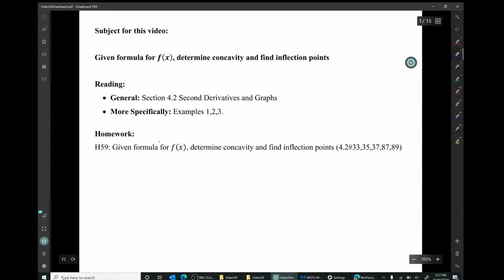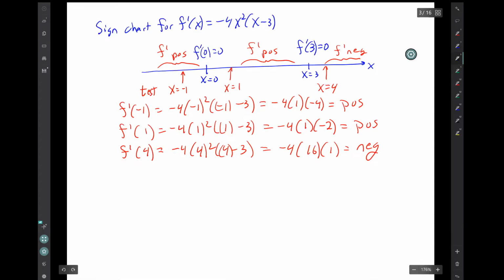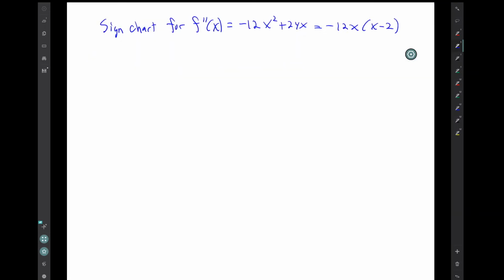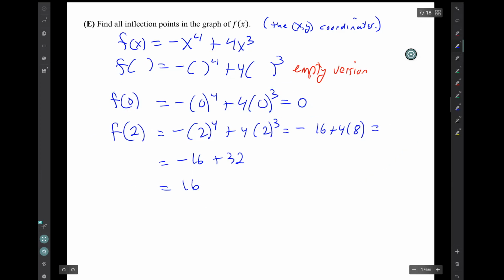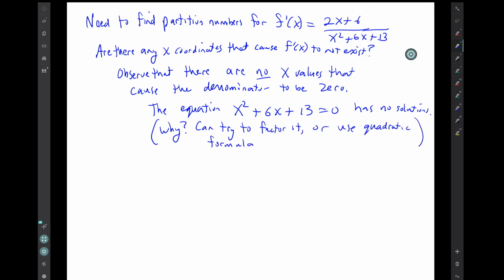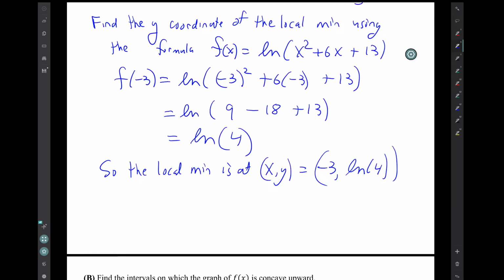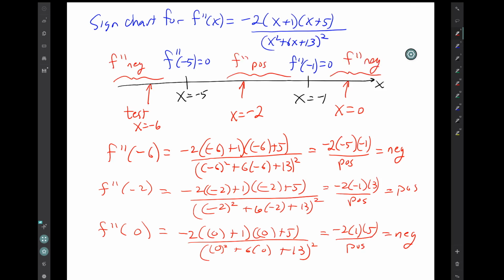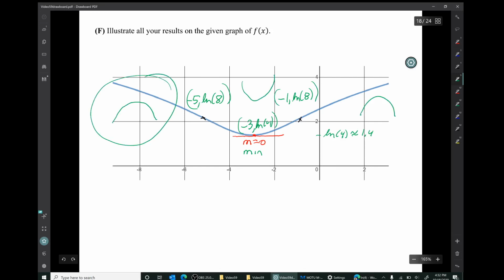Video for Homework H59: Given formula for f(x), determine concavity and find inflection points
Concepts from Section 4.2 of the textbook